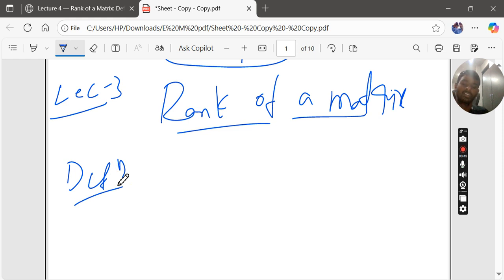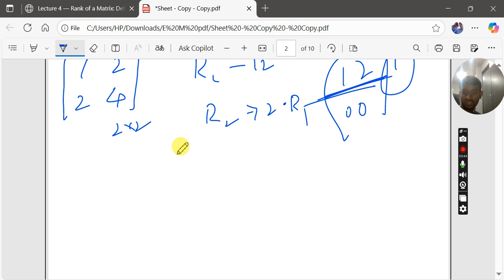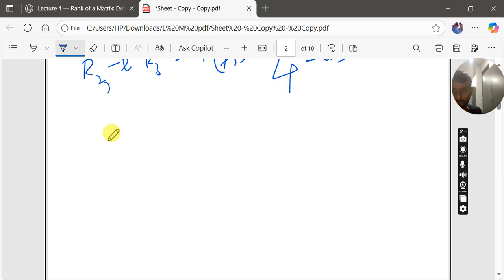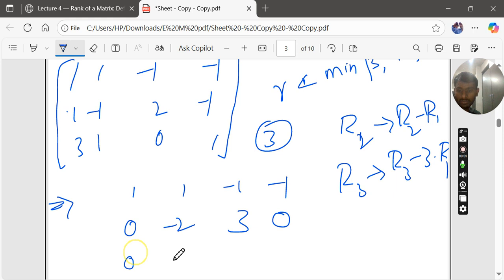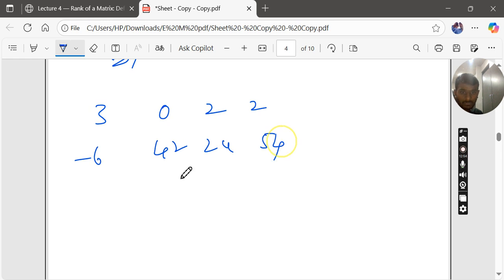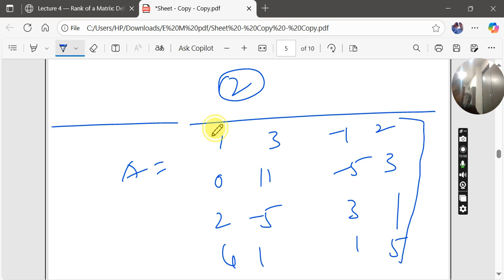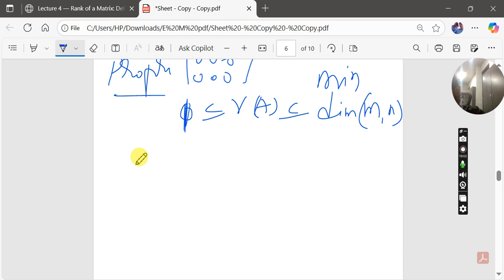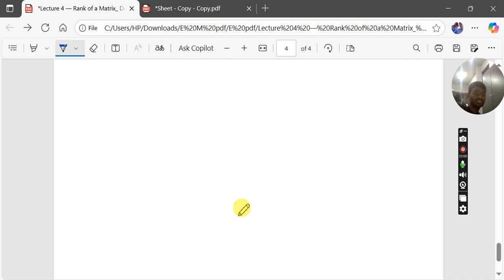Lecture -3| Rank of a Matrix with examples and Shortcuts| Enginerring Mathematics